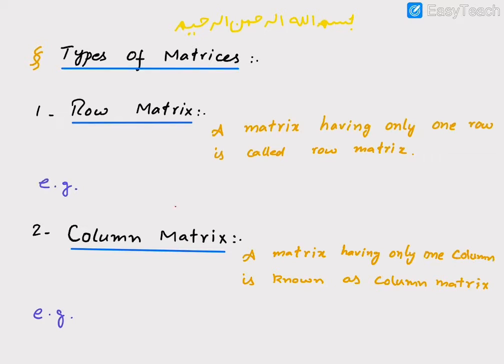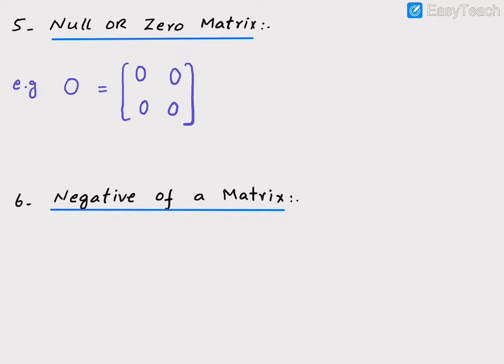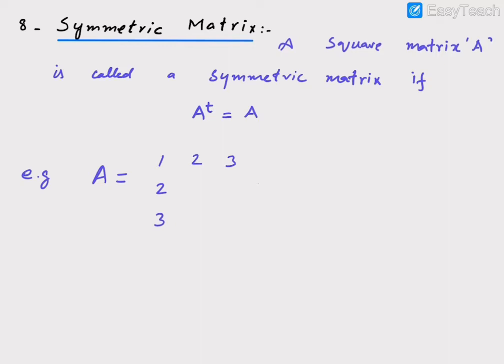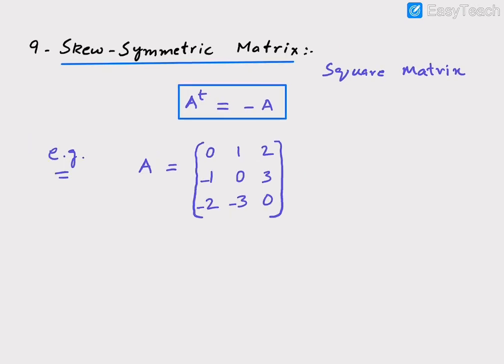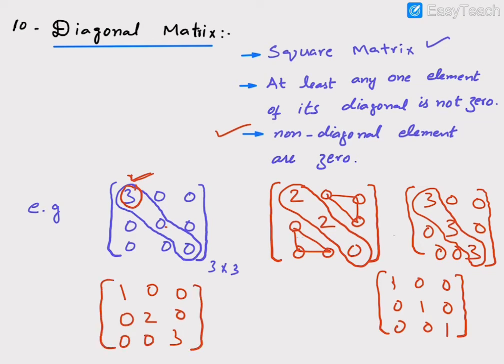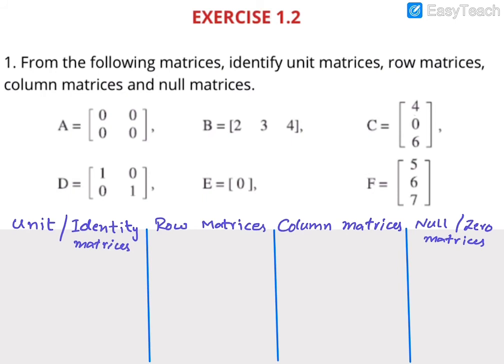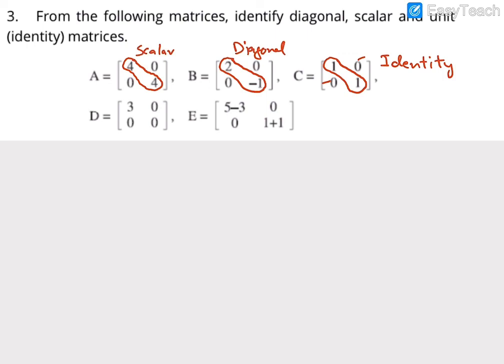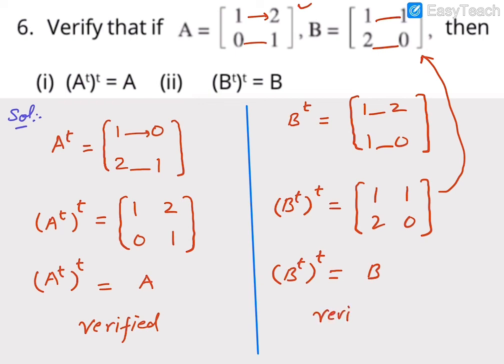Types Of Matrices | Class 9 | Chapter 1 | Exercise 1.2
This video consists of class 9 syllabus. Chapter 1 Exercise 1.2